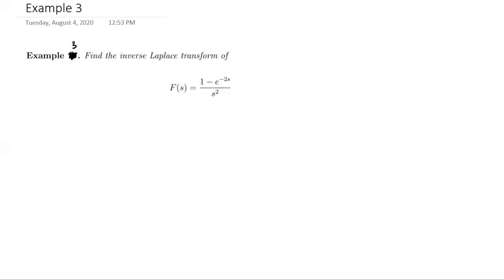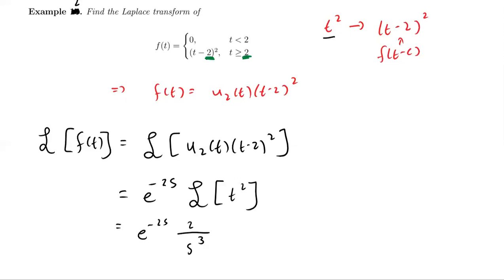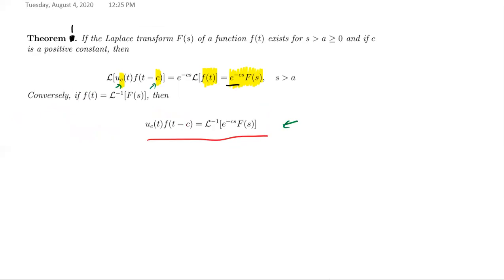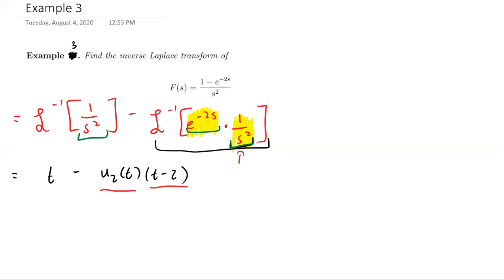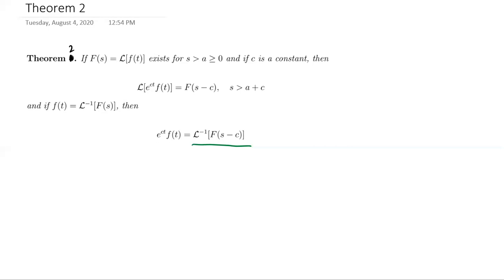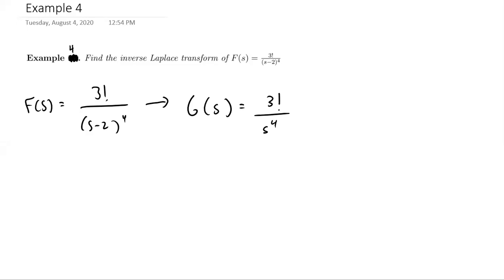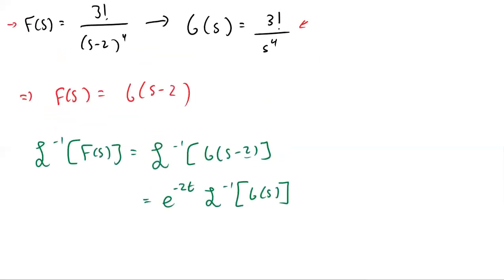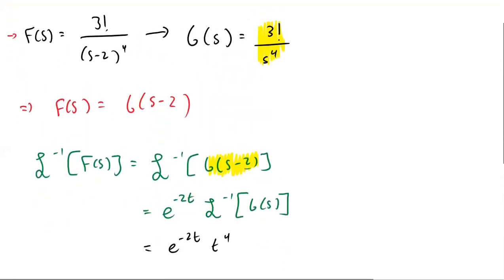Step Functions 3